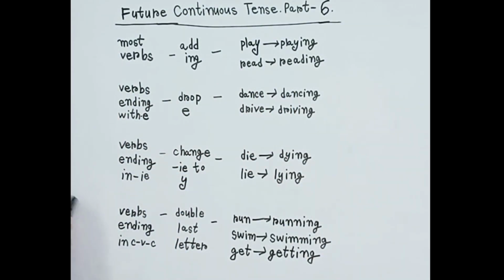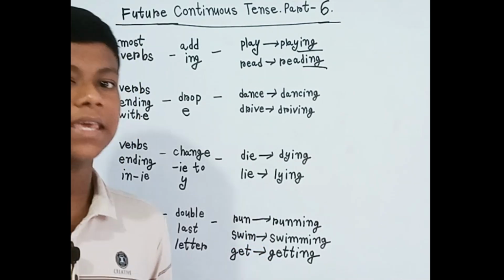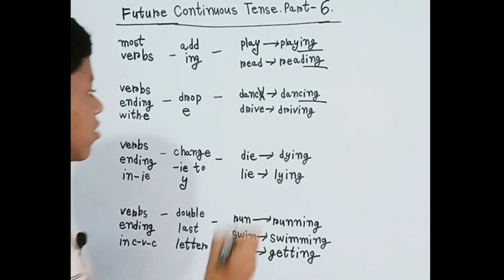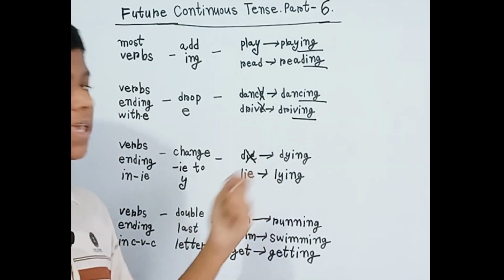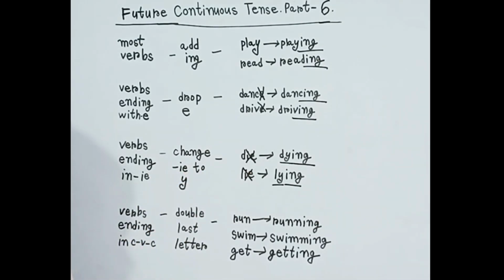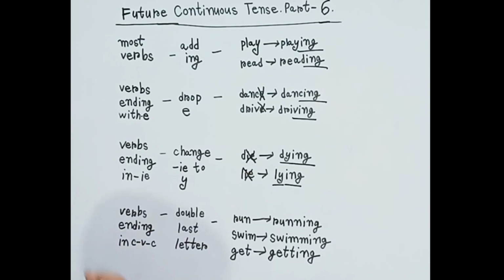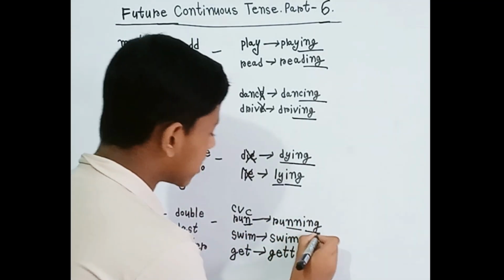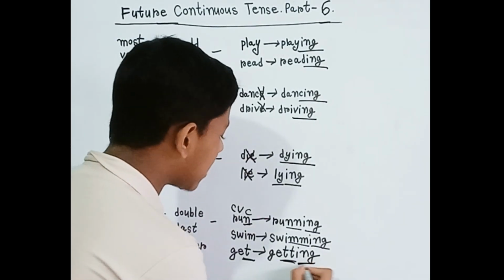“Future Continuous Tense Part-06 | Easy Explanation with Examples | Learn English Grammar”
English Version:
Welcome to Future Continuous Tense – Part 06!
In this video, you will learn:
✔ What is Future Continuous Tense
✔ How to use it in daily conversation
✔ Easy formula + structure
✔ 20+ practical examples
✔ Speaking practice

This lesson will help you speak English more confidently and correctly.

Bengali Meaning (বাংলা অর্থ):
স্বাগতম ফিউচার কন্টিনিউয়াস টেন্স – পার্ট ০৬ ভিডিওতে!
এই ভিডিওতে আপনি শিখবেন:
✔ ফিউচার কন্টিনিউয়াস টেন্স কী
✔ দৈনন্দিন কথাবার্তায় এটি কীভাবে ব্যবহার করবেন
✔ সহজ ফর্মুলা ও গঠন
✔ ২০+ বাস্তব উদাহরণ
✔ স্পিকিং প্র্যাকটিস

এই লেসন আপনাকে আরও আত্মবিশ্বাসের সাথে এবং সঠিকভাবে ইংরেজি বলতে সাহায্য করবে।